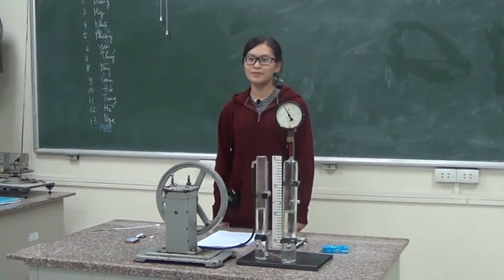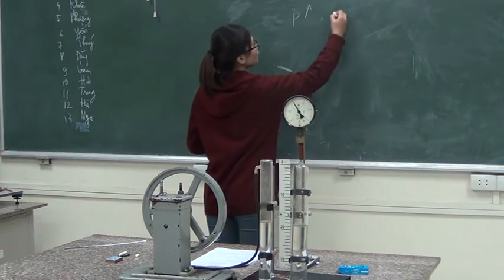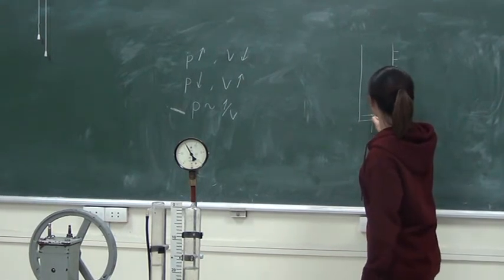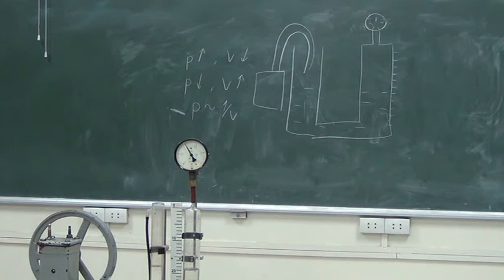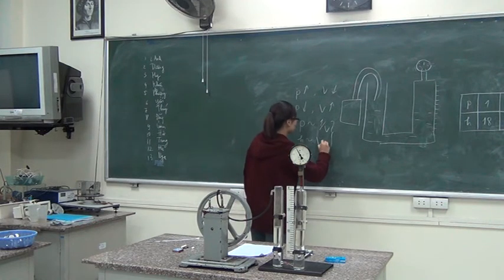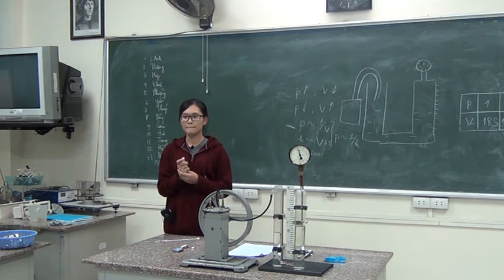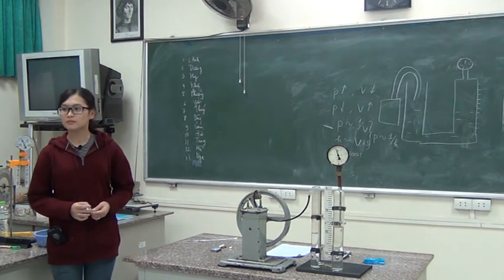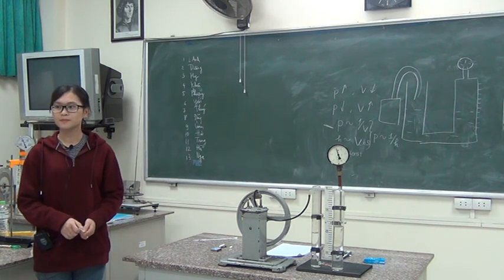Boyle's Law - [Discussion about Lesson Plans]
- Presenter: Vũ Thị Thu Hà
- Class: Physics K_K64_ Ha Noi National University of Education
- Commentator:
   • Mr. Nguyễn Văn Biên
   • Mr. Trần Bá Trình